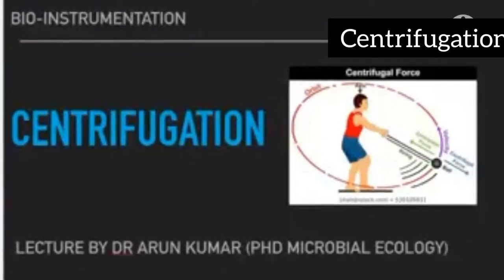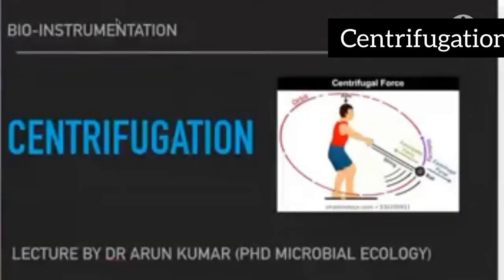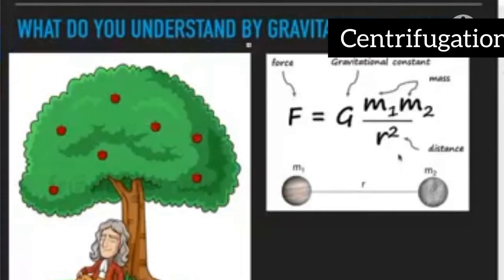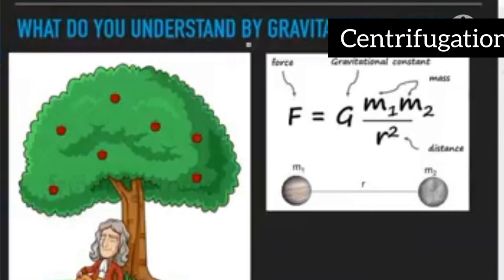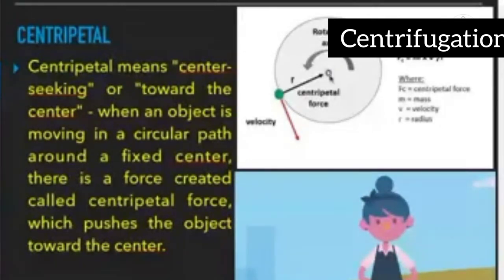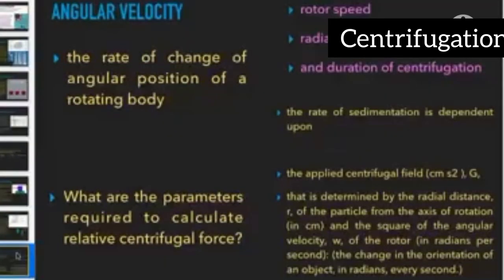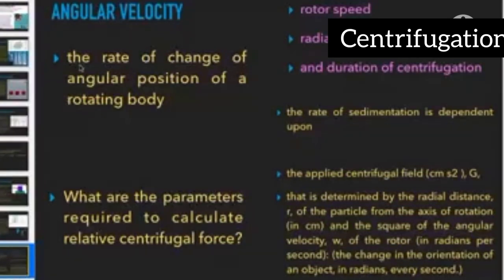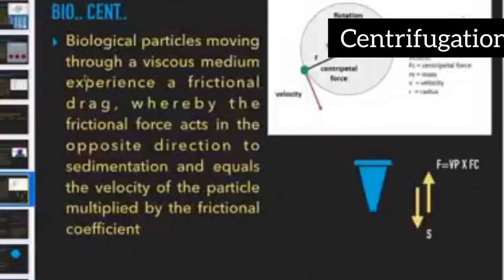Lecture 1 centrifugation|| Bio Instrumentation || CSIR NET || Bsc MSc || UGC NET || ICAR NET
centrifugation